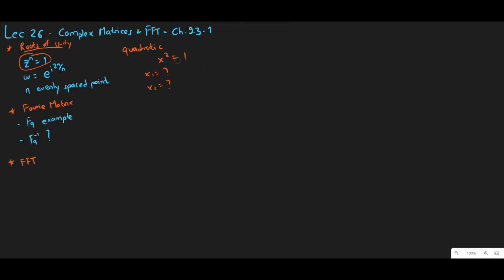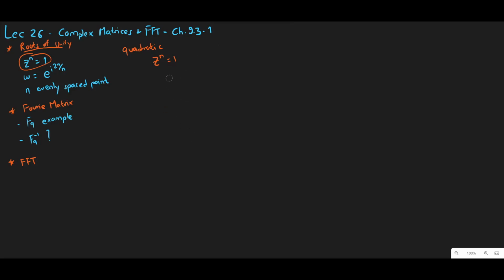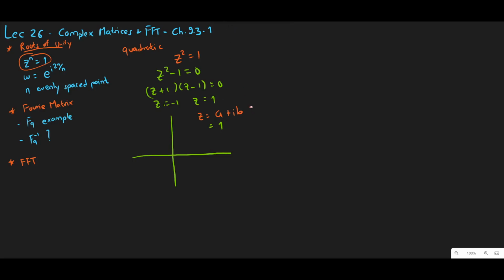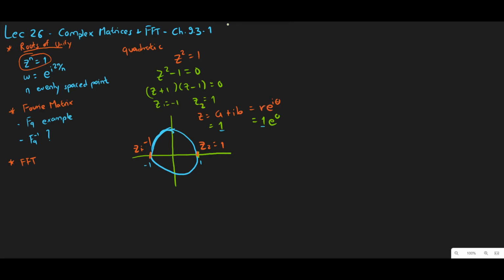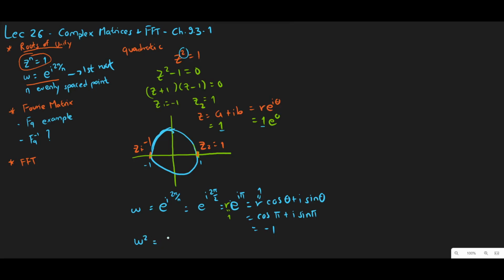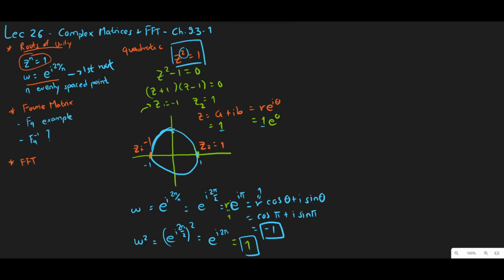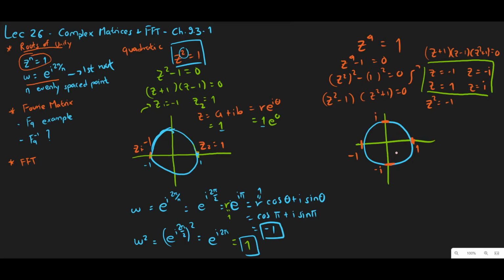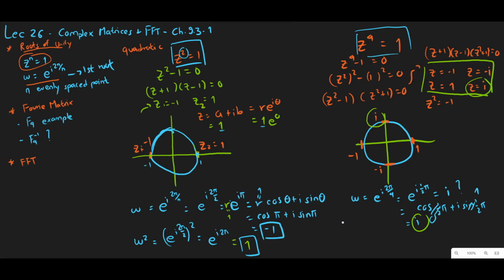Lec26c Complex Matrices; Fast Fourier Transform - Complex Number Roots Unity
My own review of MIT18.06 Linear Algebra Lecture 26 Complex Matrices; Fast Fourier Transform